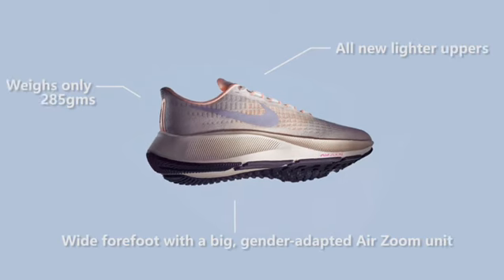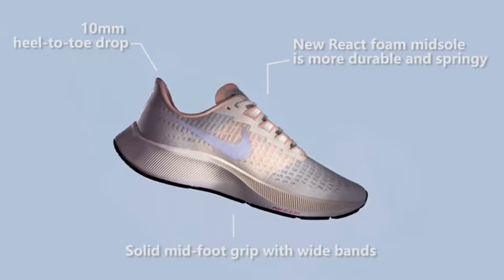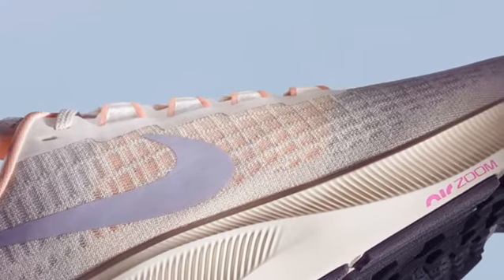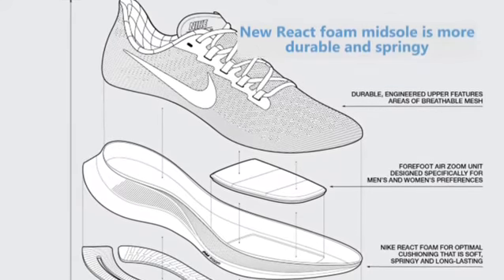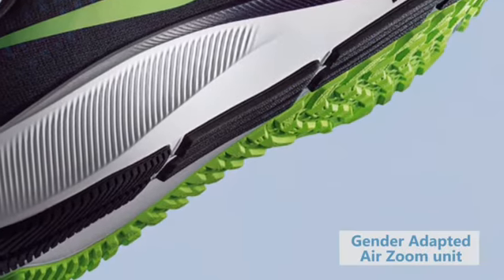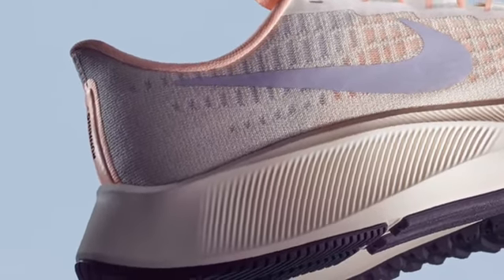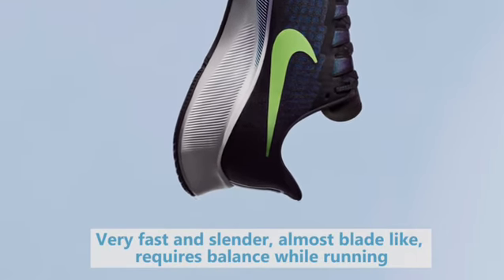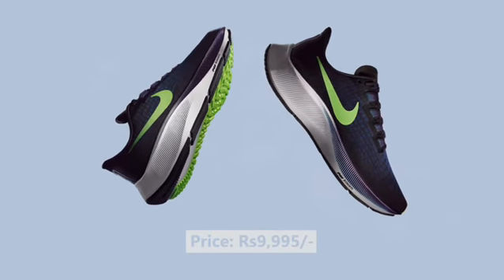Nike Pegasus 37 (2020)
With new uppers, midsole and cushioning, what was one of the world's most popular running trainer just got sleeker, lighter and faster! Review for this training shoe...